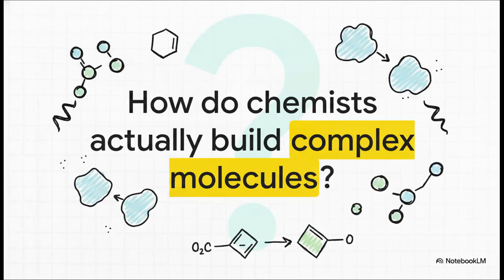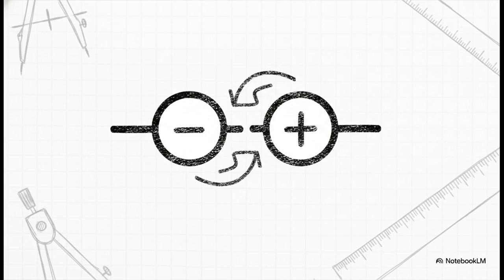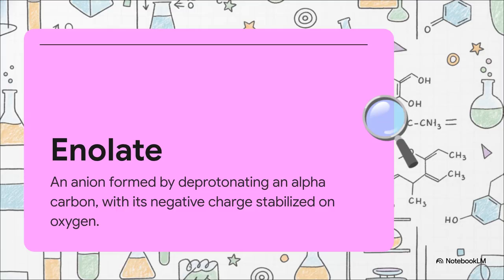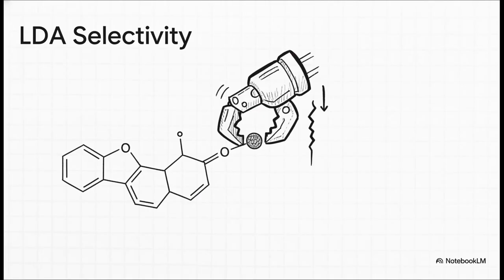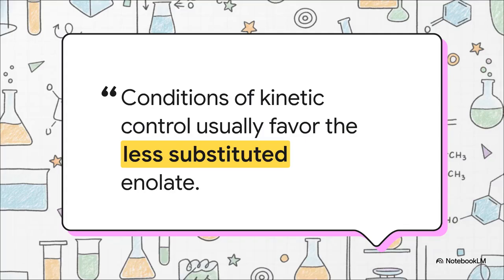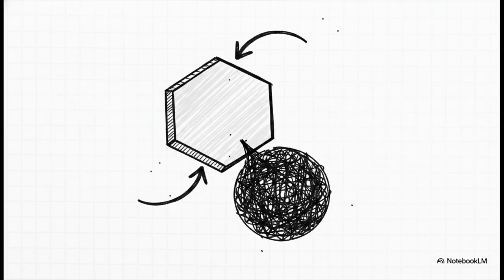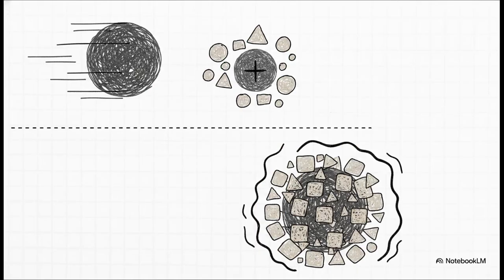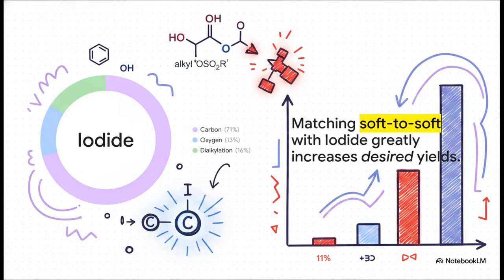Molecular Architecture| conceptual video